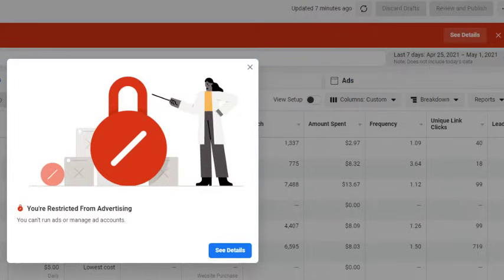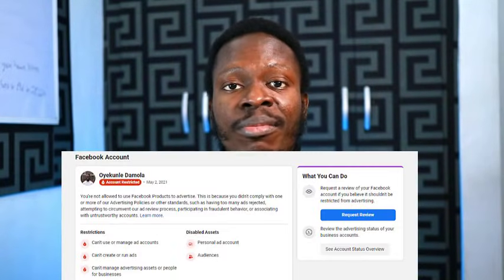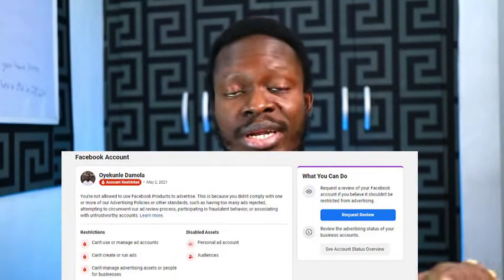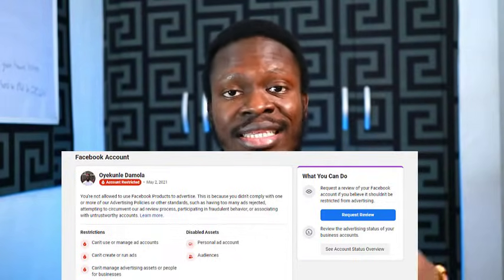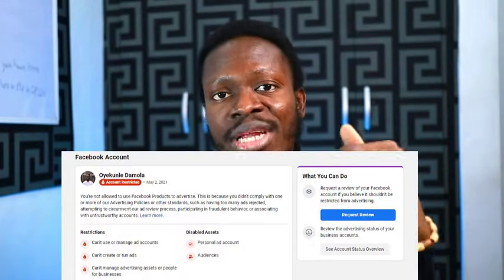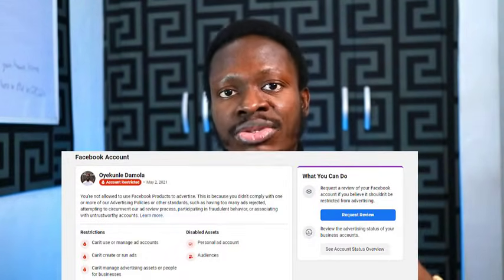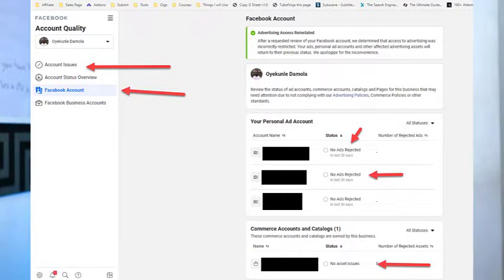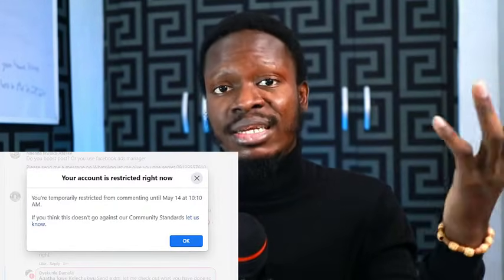Your account has been locked Facebook 2021 - How to RECOVER your Disabled Facebook account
Recently, my client's ad account got banned from advertising, my personal profile got banned from advertising and right after that, I got locked out of Facebook completely.

In this video, I am going to show you the exact step my step process I used to get all my accounts back and in good standing. I am also going to share my thoughts on things I think facilitated the ban and how you can avoid them.

Video Chapters
0:00 Introduction
0:55 How my client's ad account got banned
1:16 How I got my client's ad account back
5:31 How my personal profile got locked and disabled
7:57 How I recovered my profile from being locked

My Courses
Mini Ads Magic -